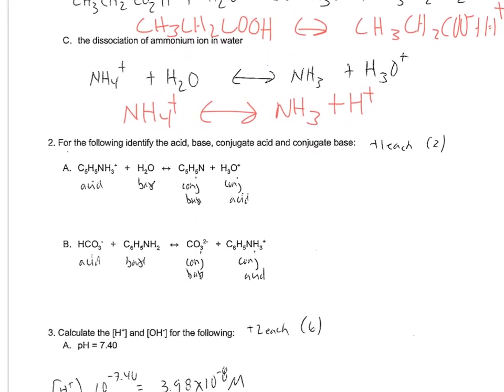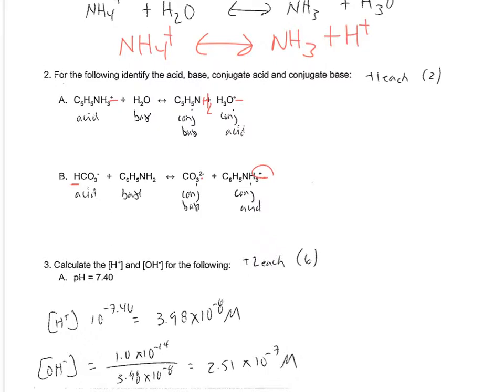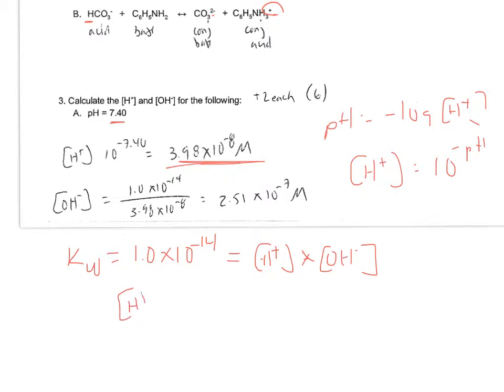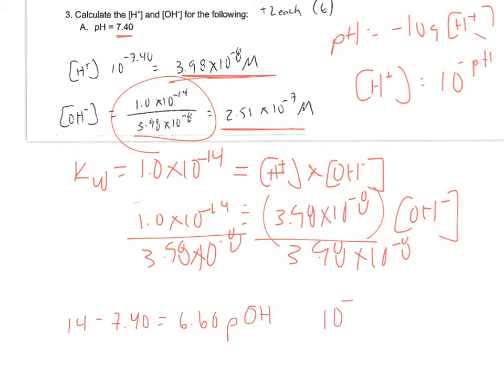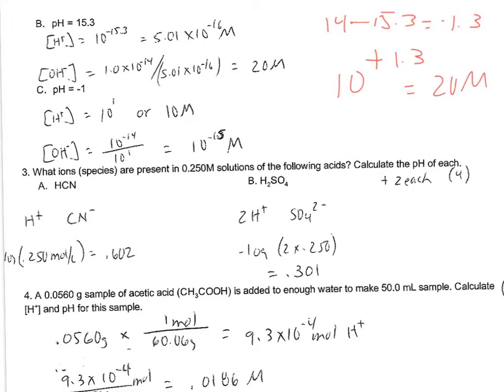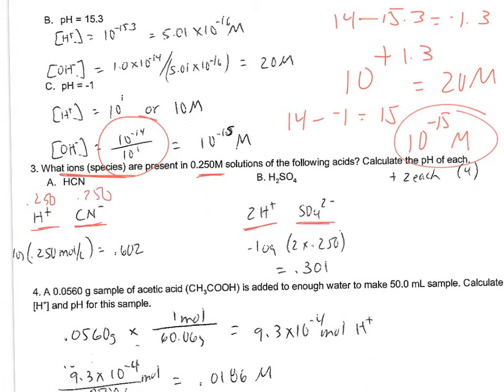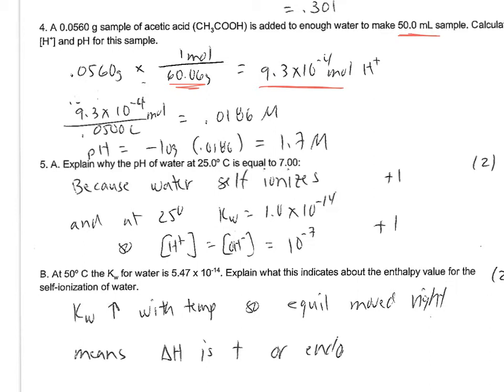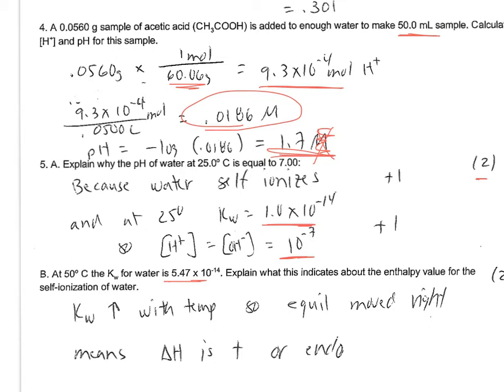IB 8.1-8.3 miniquiz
goes over solutions to paper 1 and paper 2 questions on acids & bases